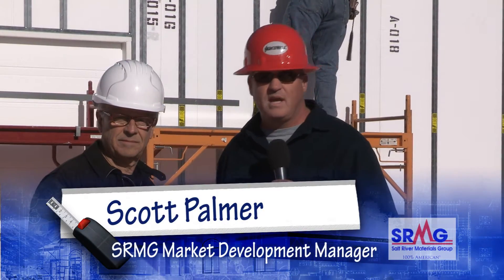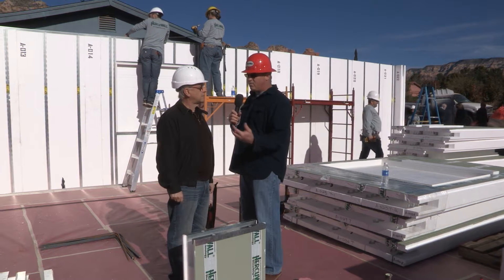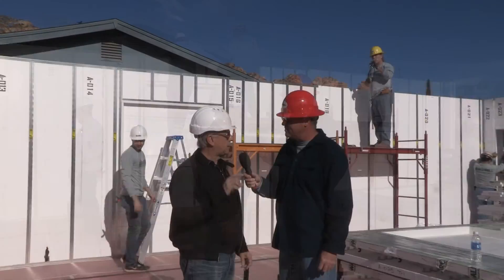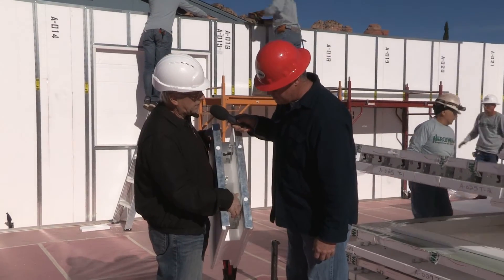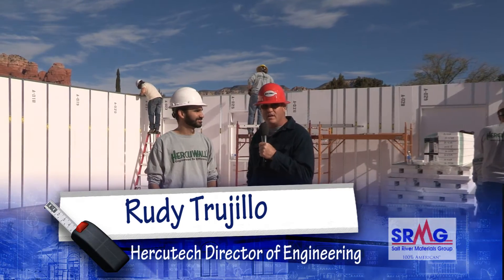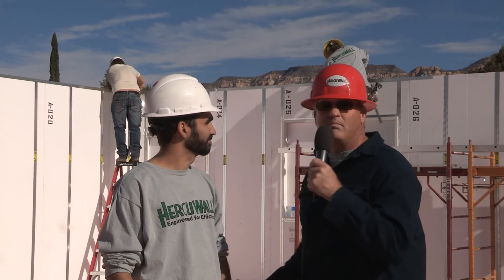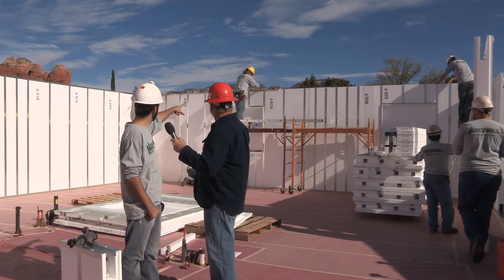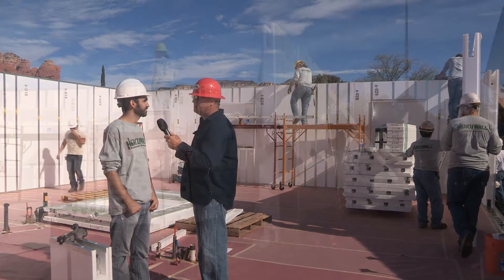SRMG/Habitat for Humanity 2015 Hercuwall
In 2009, Salt River Materials Group(SRMG) partnered with Habitat for Humanity Central Arizona to build a concrete home as a community relations and education opportunity. The primary goal of the project was to create a workshop to educate homebuilders on the innovative and technological advancements in concrete framing. We also demonstrated how to incorporate decorative concrete and the latest building science and insulation techniques into their designs. With the success of our 2009 project and our commitment to community involvement, we decided to build another concrete home.

Last year, SRMG partnered with Verde Valley Habitat for Humanity to build the first ever Habitat for Humanity home in Sedona. With the help and support of SRMG team members and the generous donations from our project partners, we were able to build another amazing home for a well deserving family.